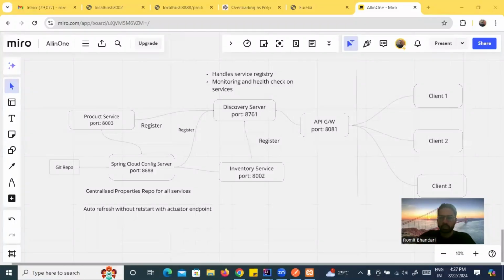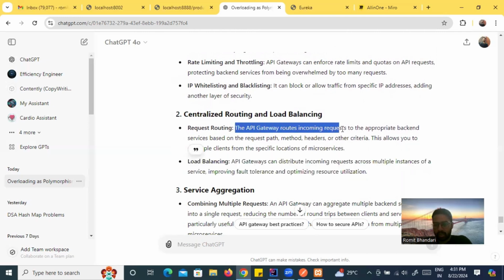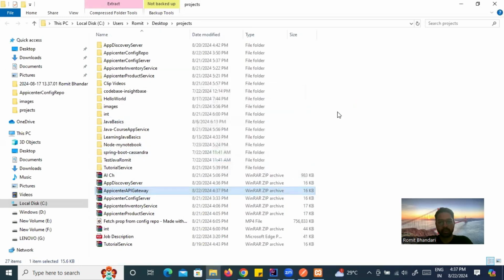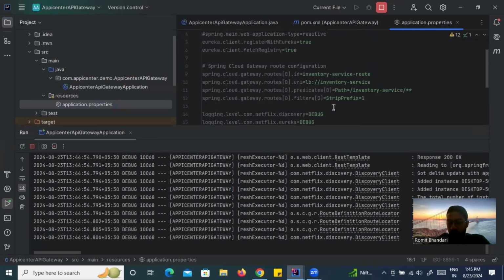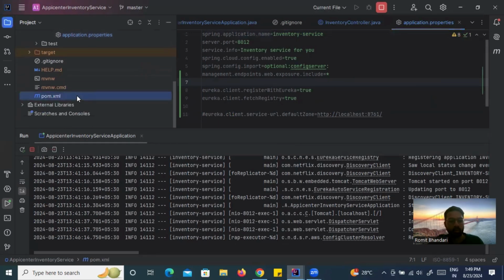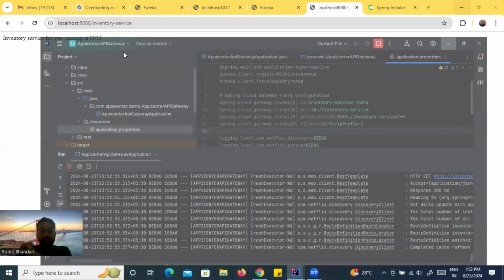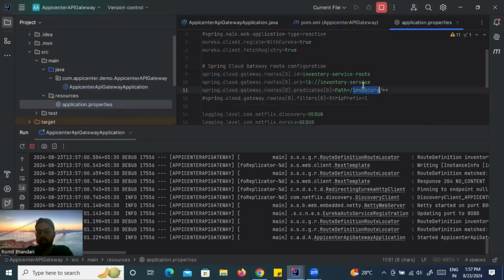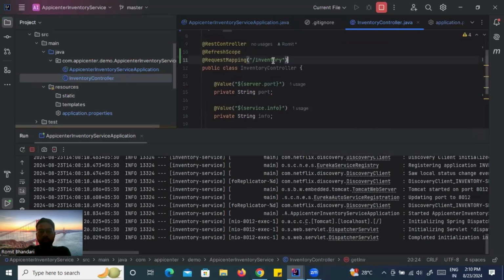Java Microservices Tutorial 2024: 33- Setup API Gateway for Dynamic Routing to right microservice.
In this video, we set up API gateway and required config properties for path and service mapping, such that service APIs can be routed to the right microservice based on path url.